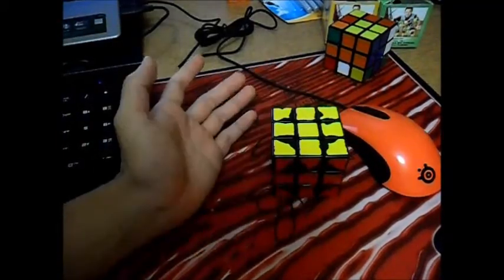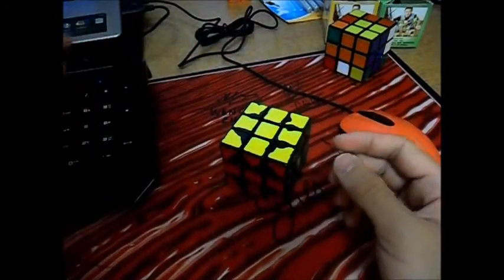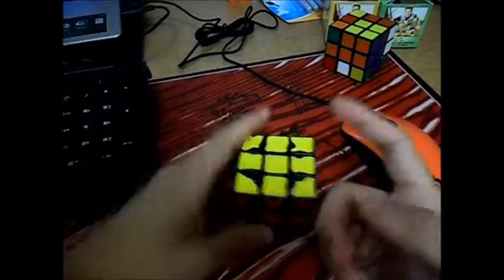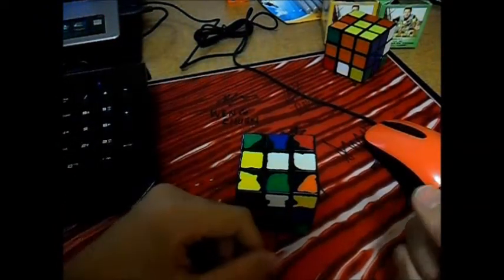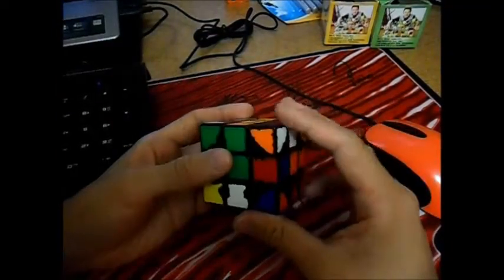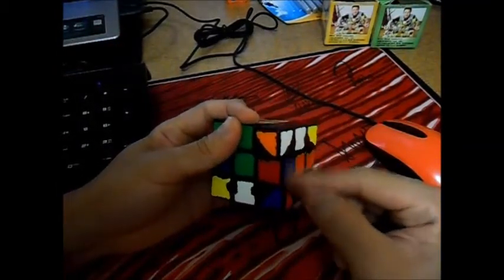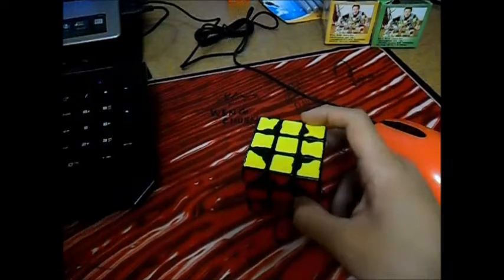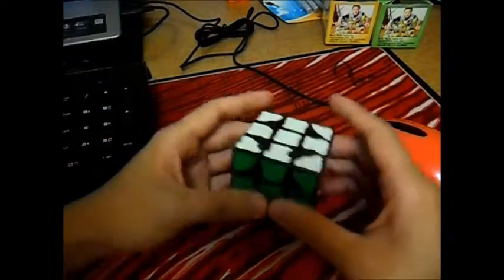Cross stuff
LOL SO MUCH RAMBLING

skip to 5:47 for maybe relevant stuff